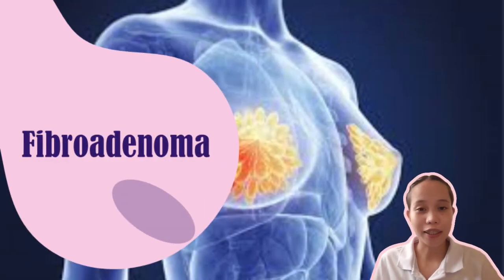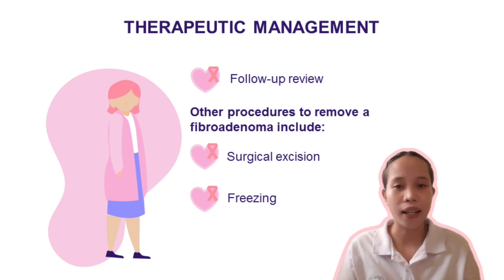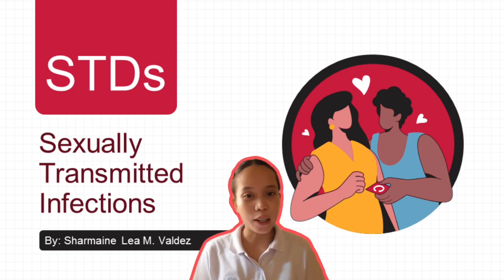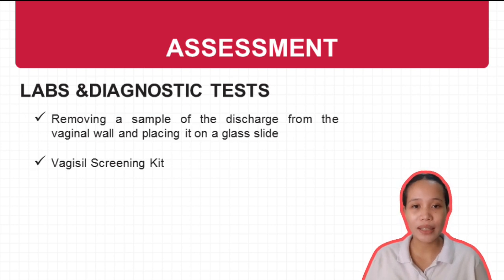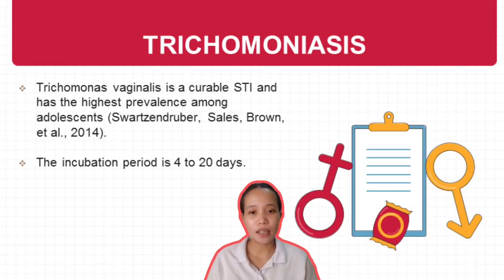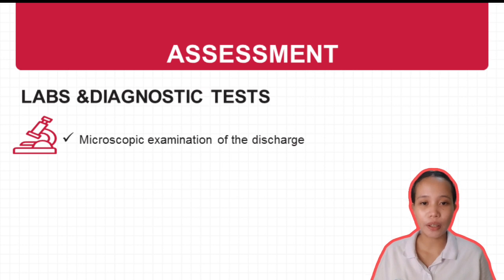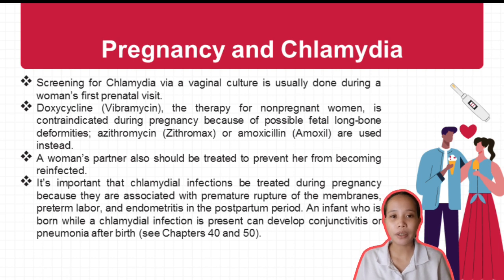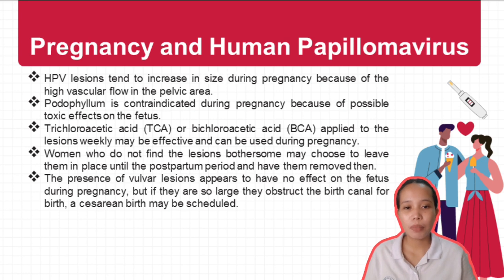Breast Disorders and STD's